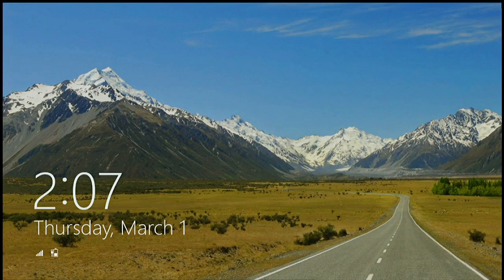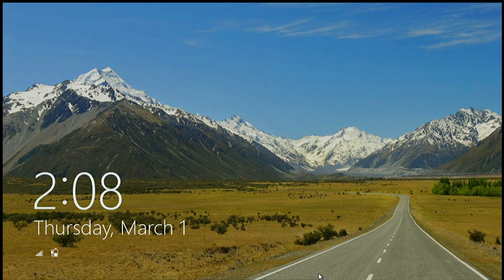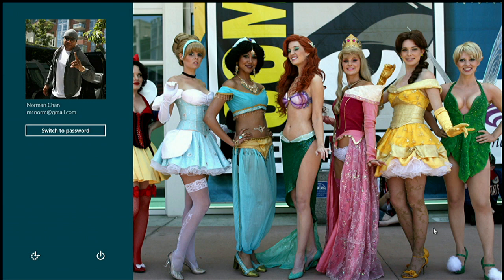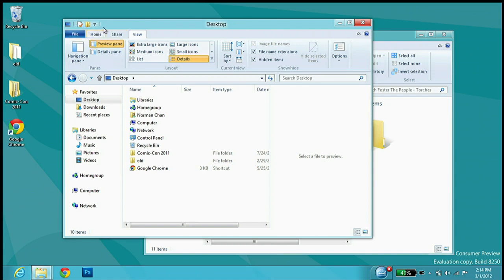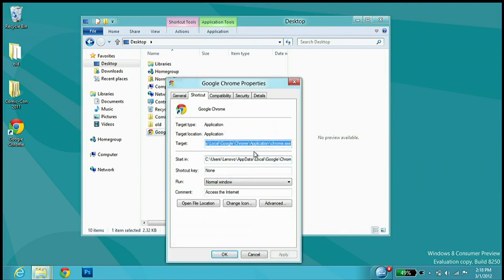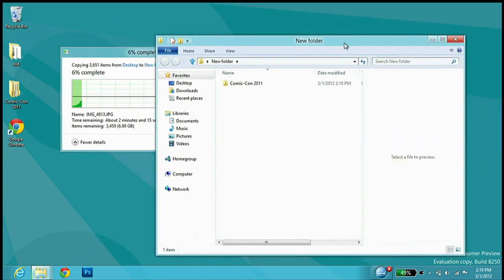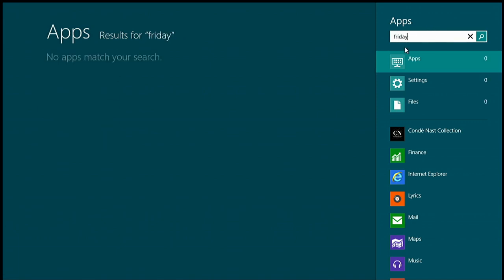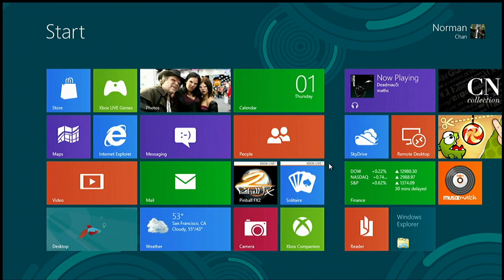Quick Look at the Windows 8 Consumer Preview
We dive deep into this public beta to show you how Windows 8 will work on your existing computer.